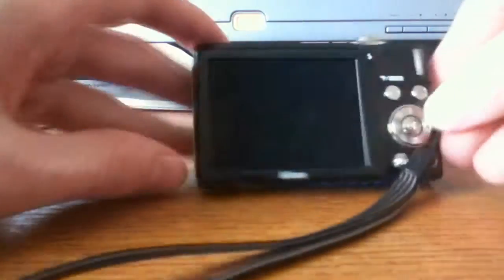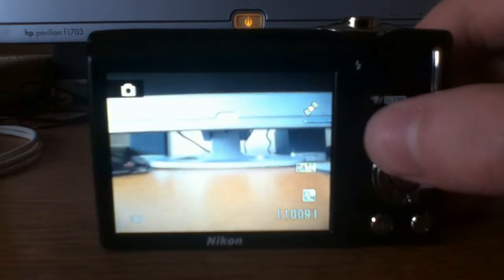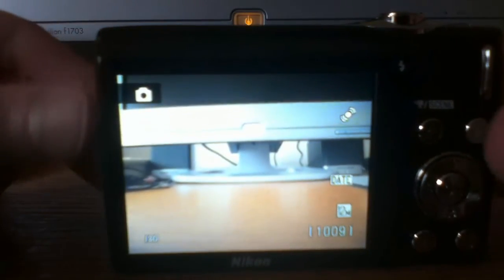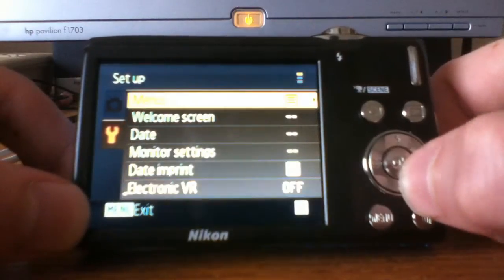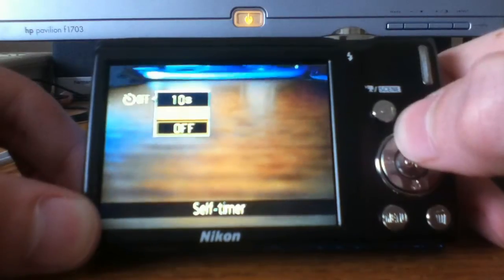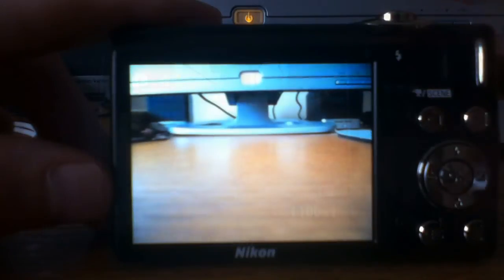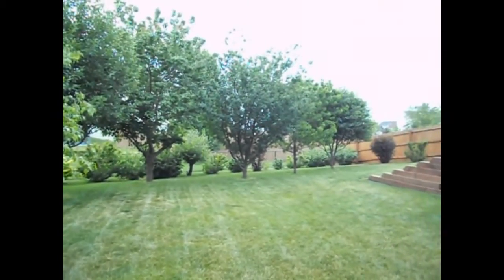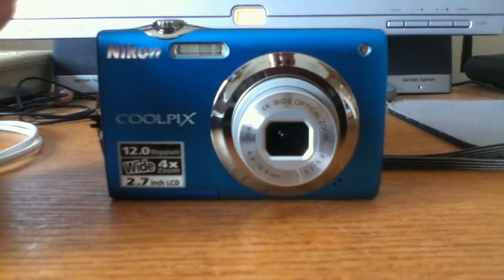Nikon Coolpix S3000 Digital Camera Review and Quality Test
This informational review of the Nikon S3000 digital picture camera goes over all of its functions, features, and settings. The styling and other aspects of the compact camera are also reviewed. At the end of the video, several photos and a video demonstrate the quality and resolution of the camera.

Specifications:
Lens Zoom: 4x
Monitor Size: 2.7 inch diagonal
Monitor Type: TFT-LCD with anti-reflective coating
Storage Media: SD memory card
Internal Memory: 47MB
-File format: AVI/Motion JPEG compliant
-Resolution: 640x480 / 30fps
ISO Sensitivity: ISO 80-3200
Battery: Li-ion rechargeable battery
Dimensions:
-Height: 2.2in (55.9mm)
-Width: 3.8in (94.3mm)
-Depth: 0.8in (19.0mm)
-Weight: 4.1oz (11.6g)